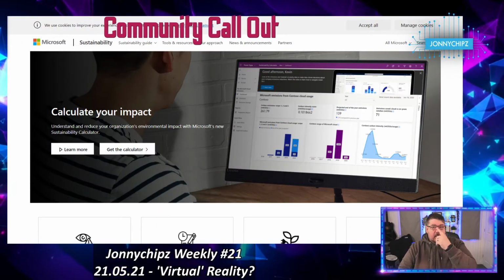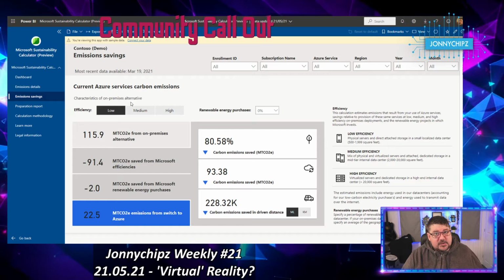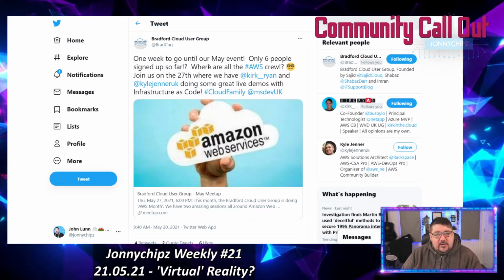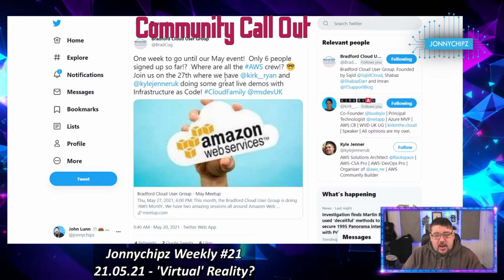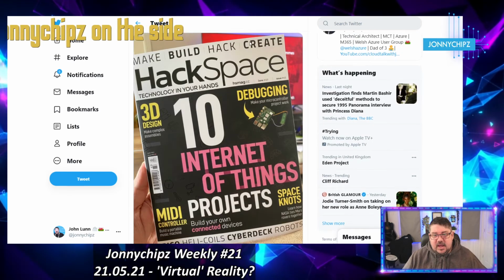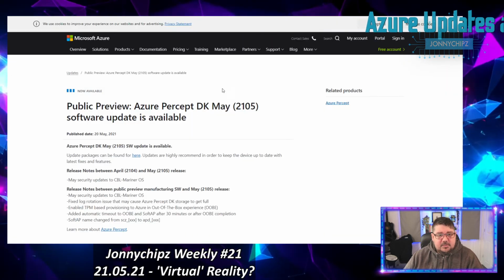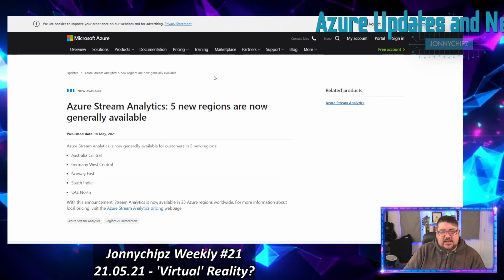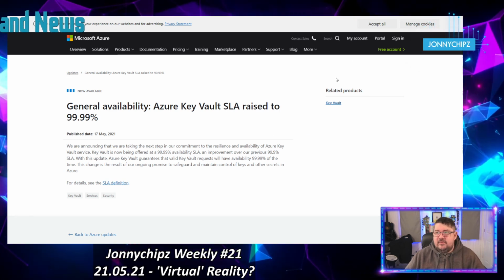Jonnychipz Weekly #21 - 'Virtual' Reality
Recorded 21.05.21

Week 21 of my Jonnychipz weekly VLOG, covering the Last Week of Azure News and Updates, Welsh Azure User Group News and some great Community Callouts.

This week I delve into the Azure Updates of the week, talk about May Welsh Azure User Group Meetup, highlight some key community activity that has caught my eye over the last week and of course talk about events and things I have going on myself!

I base my Community Call outs around the people / companies or tech areas that have caught my eye over the last week! Some community shout outs for this week include:

Thank you for everyone's fantastic contributions to the community!